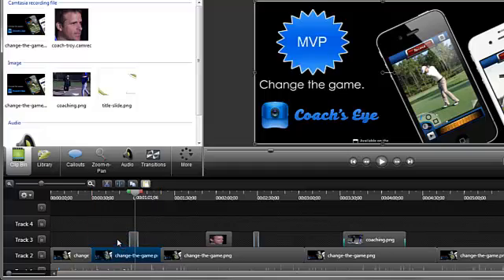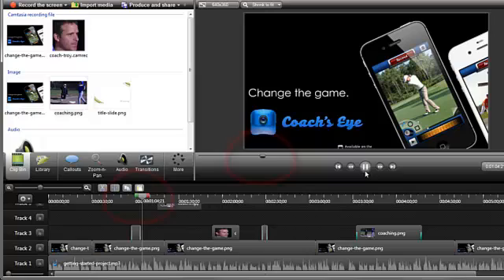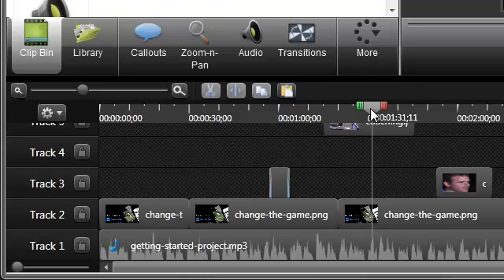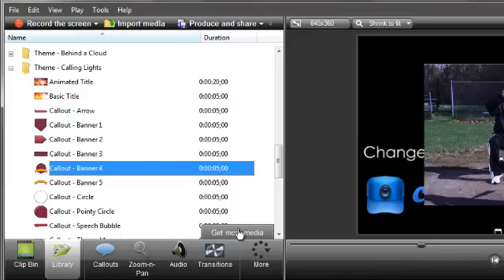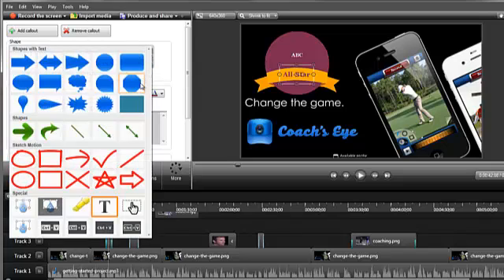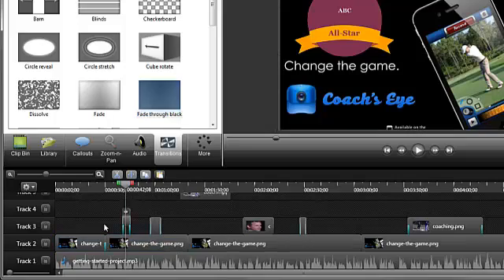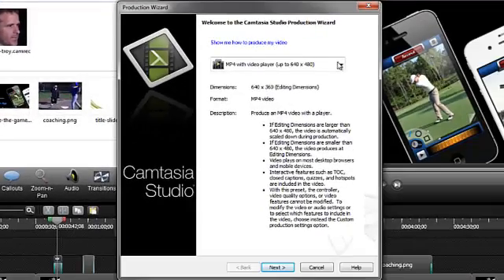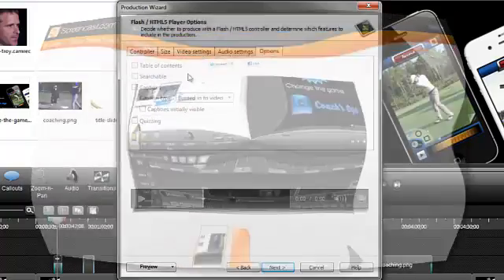crear cuenta de usuario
tutorial de como crear cuenta usuario